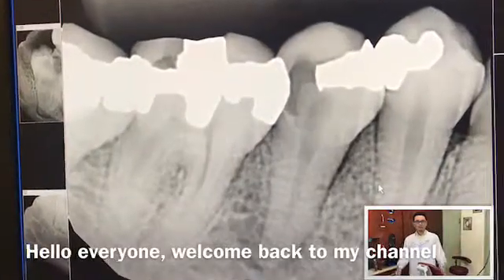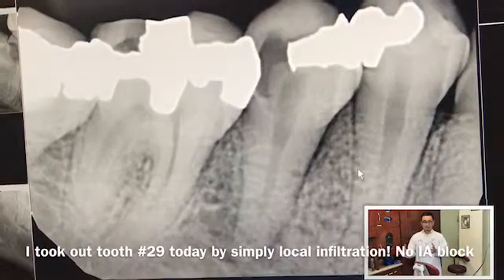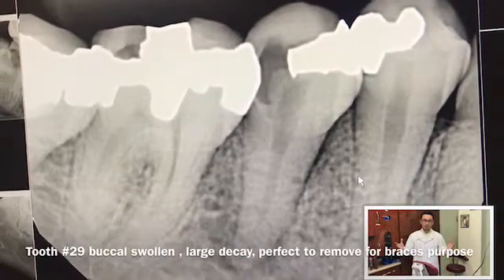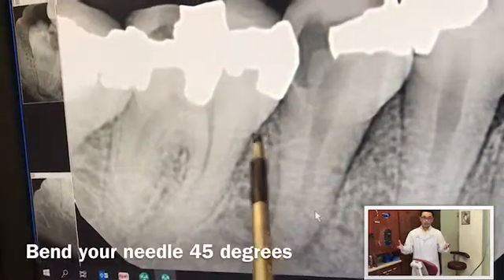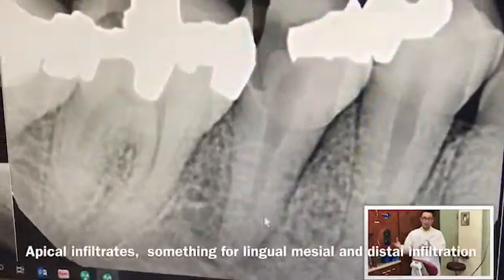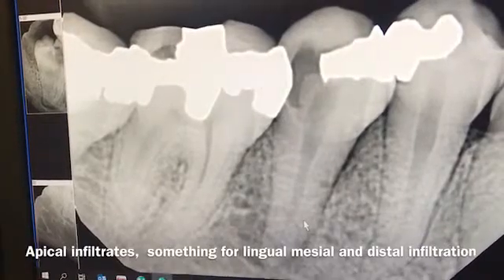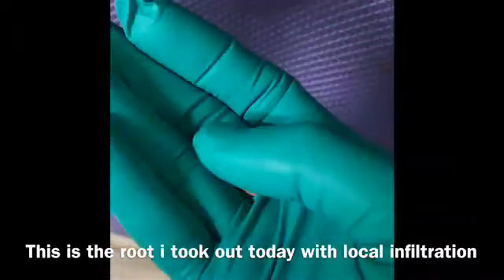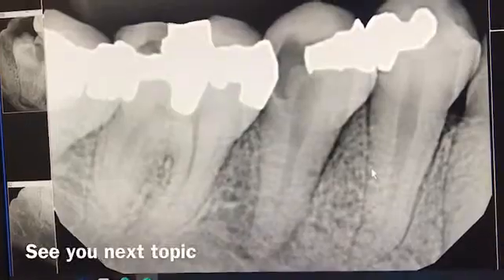How to take out lower premolar with local infiltration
How to take out lowerpremolar with localinfiltration